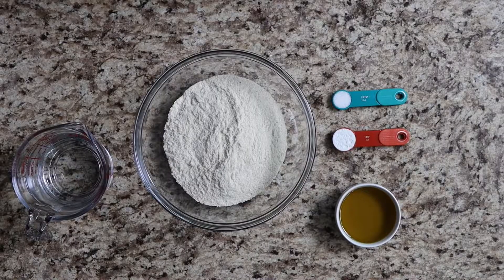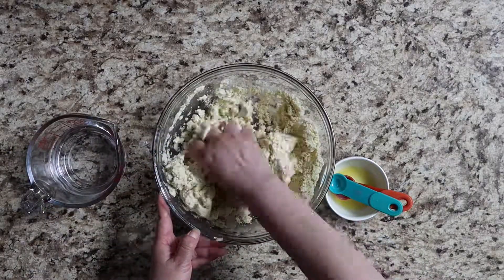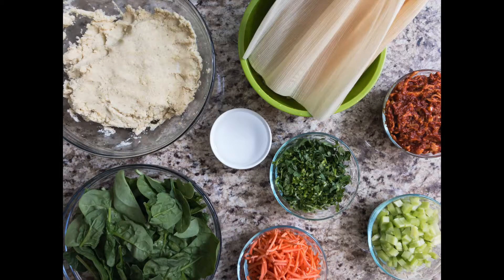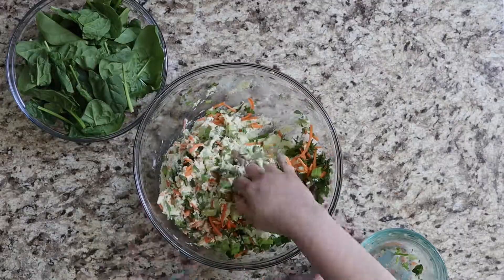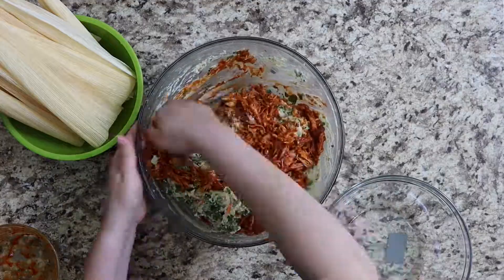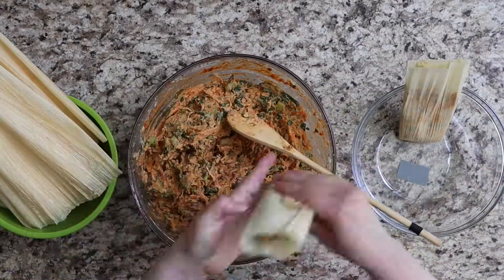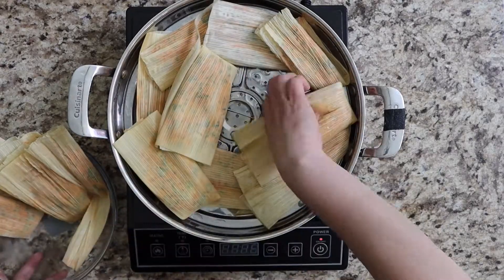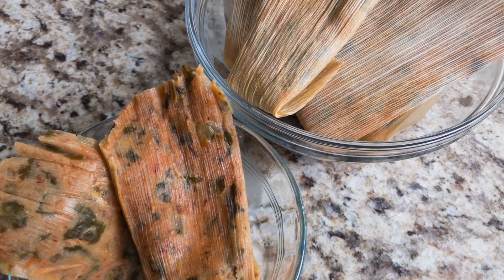Chicken Tamales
Near North's WIC/Nutrition Department developed this step-by-step instructional video on how to prepare Chicken Tamales.

Follow along to prepare your own version of this recipe